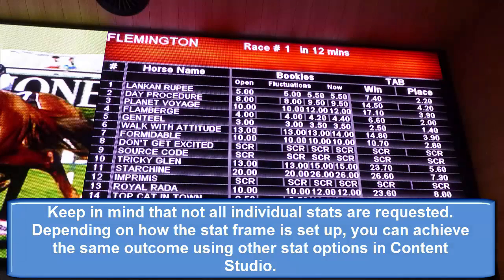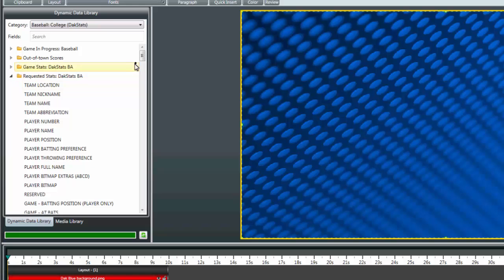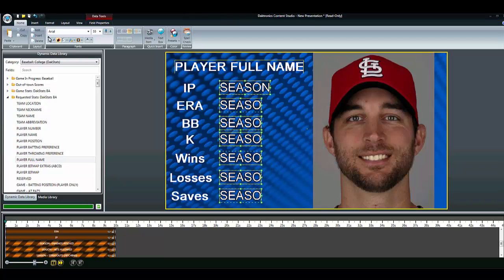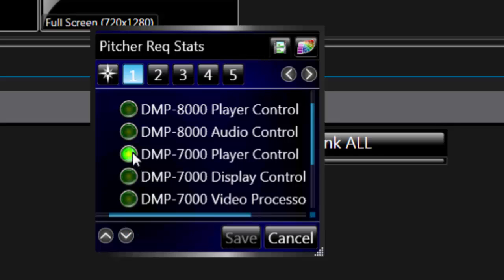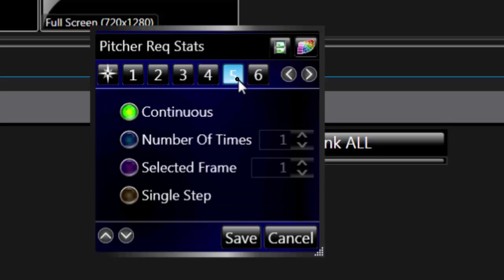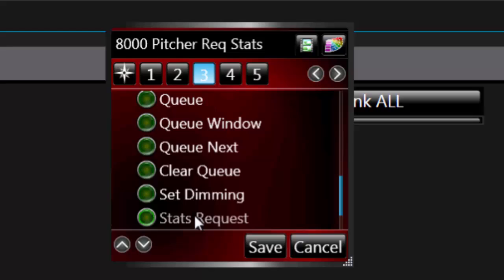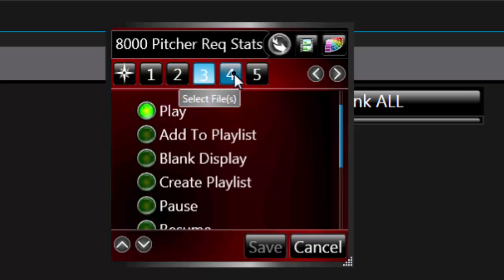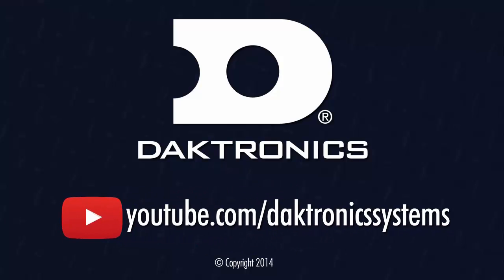Introduction to Requested Stats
This tutorial is designed to guide users through the process of creating, and using requested stats templates.